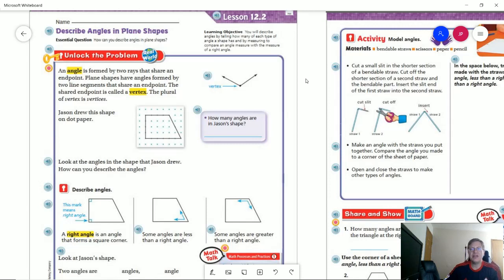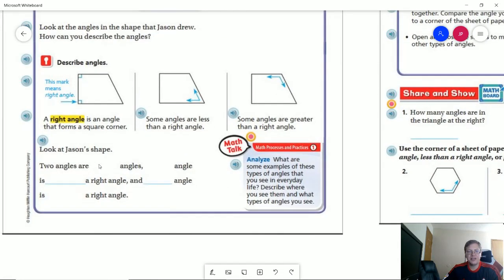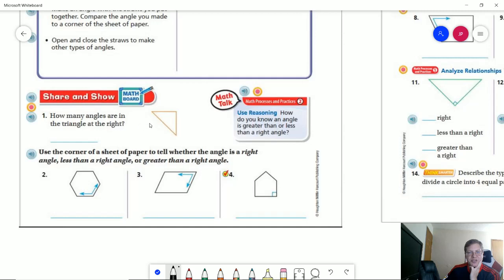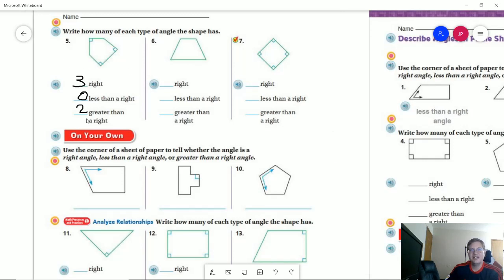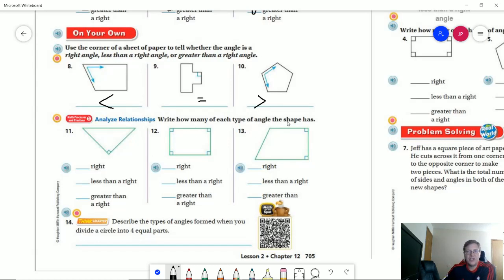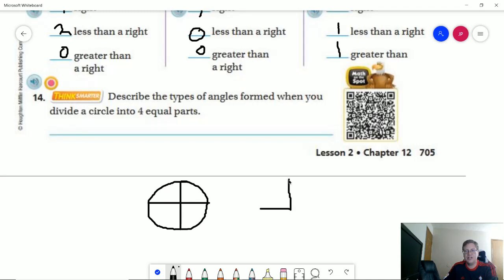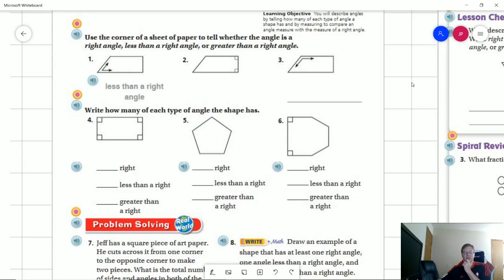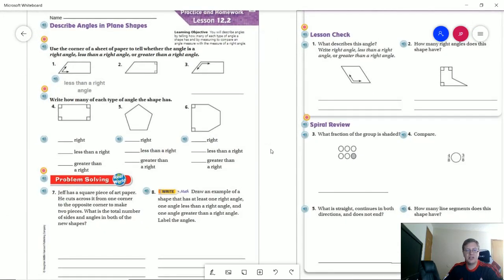3rd Grade Go Math Lesson 12.2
Here is the video for the lesson.  The video for the homework will be up at 6 PM.